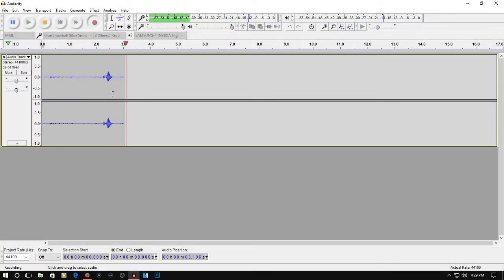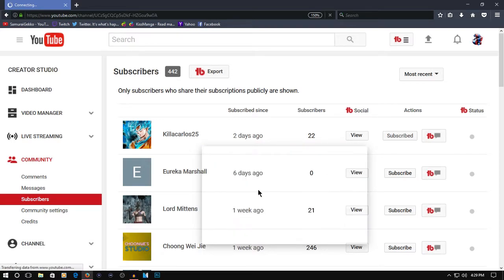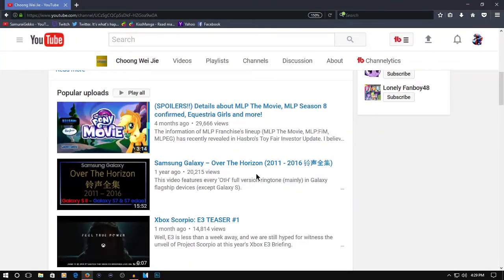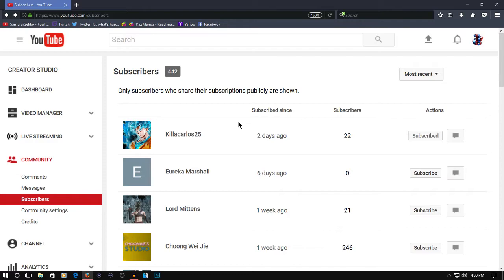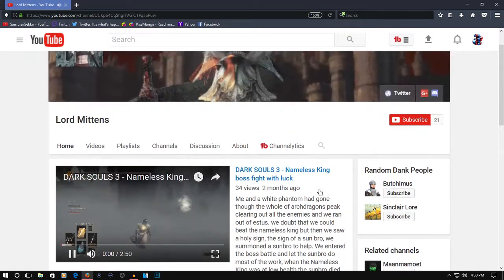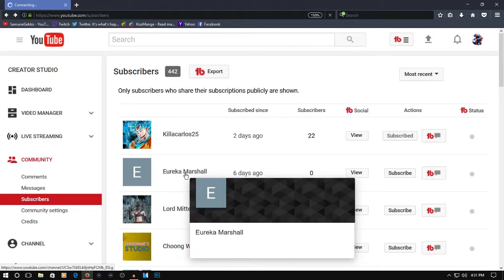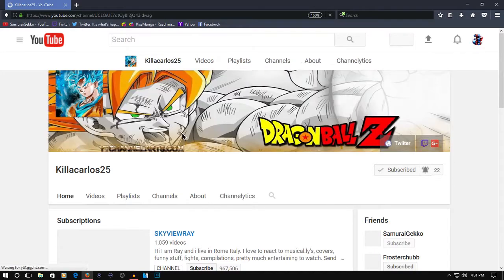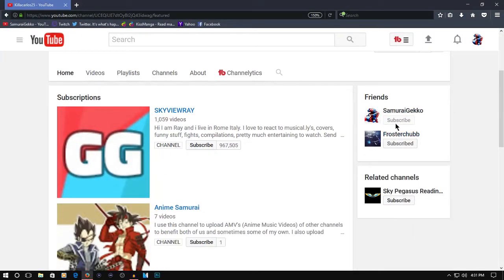SHOUTOUT SATURDAY! [SHOUTOUT #2]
Sorry for no music, I was about to go see the new Spider-Man movie. I hope you enjoyed this video, if you did then like the video already, I like to see likes on my videos, also Subscribe if you're new to my channel and if  you actually like my channel/content.

My YouTube Gear/Setup:
My Microphone (Blue Snowball Ice):
My Game/Screen Capture Devices:
(OBS Studios):
(Elgato Game Capture HD60):
Video editor (Sony Vegas Pro 14):

Free Designer: @k0lds